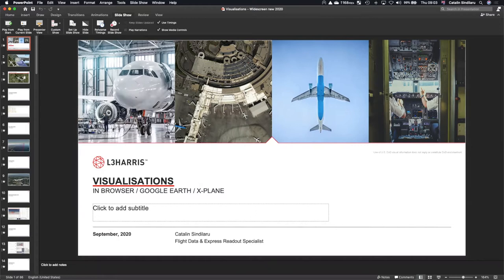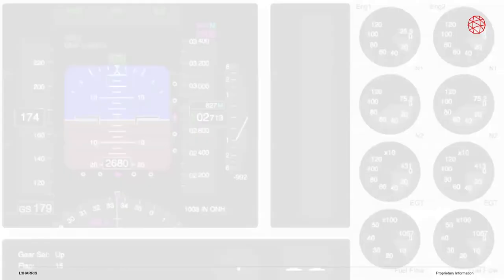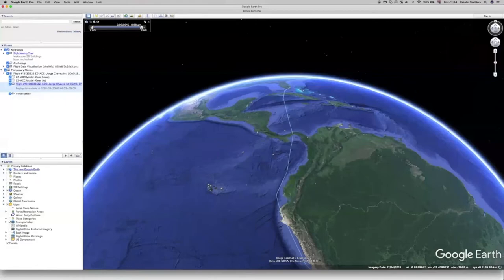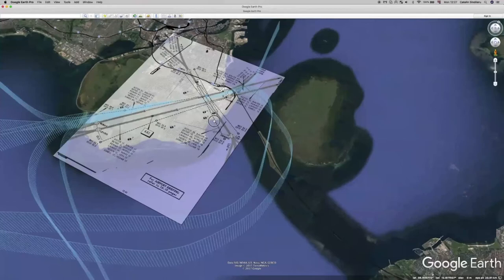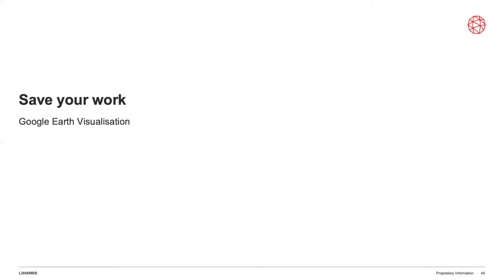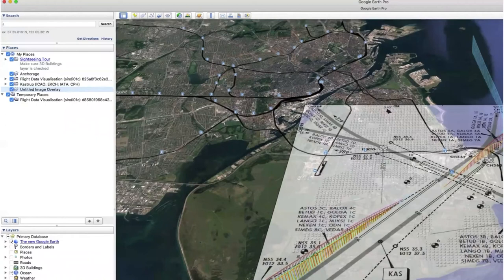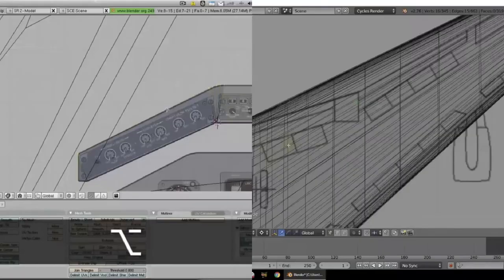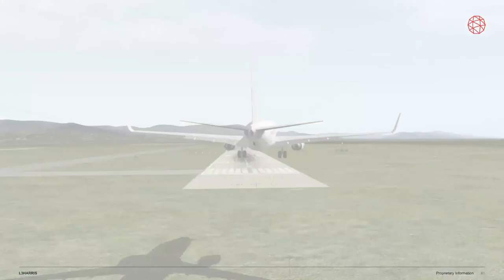Flight Data Visualization - How Does it Work? - L3Harris Safety Seminar 2020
Catalin Sindilaru, Flight Data and Express Readout specialist, showcases L3Harris' Flight Data Visualization capabilities at the 2020 Flight Data Services Safety Seminar.